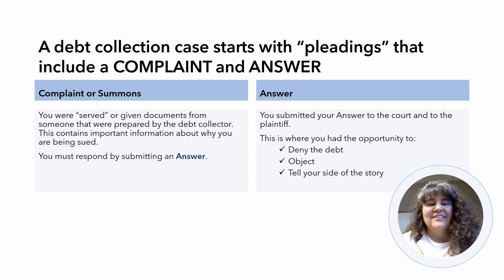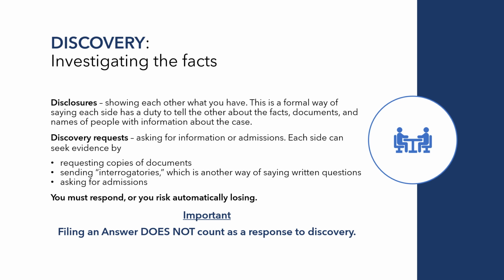Overview of a debt collection case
This video describes the basic order and parts of litigation from when the complaint is filed through trial, and steps you can take during each segment.